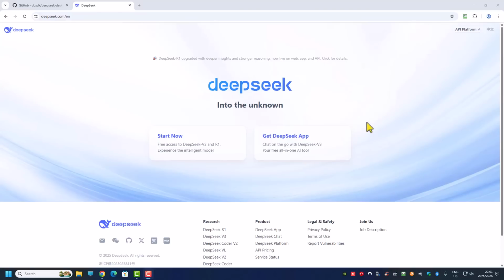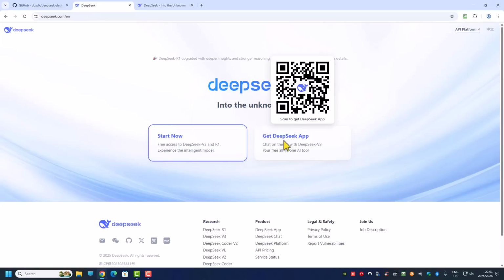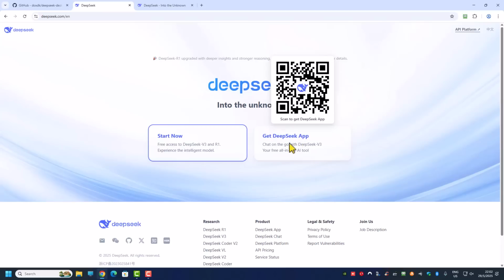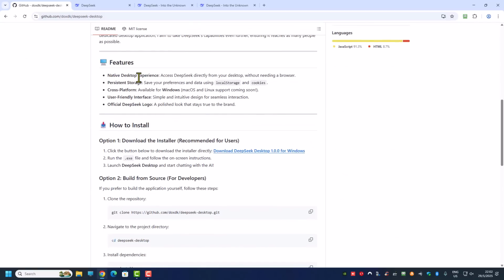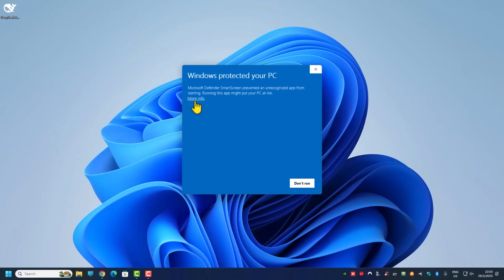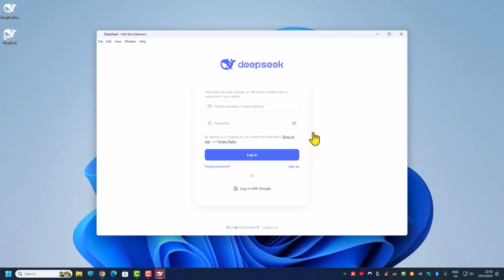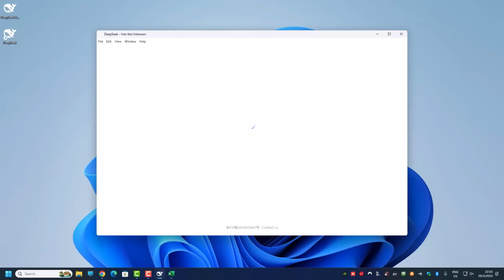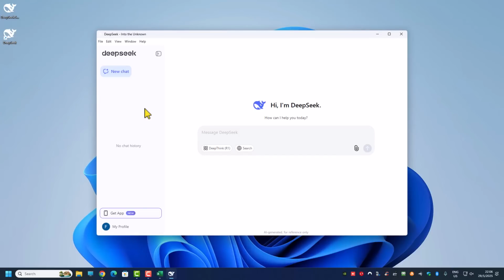"DeepSeek AI Windows Desktop Install – Quick & Simple!"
In this step-by-step tutorial, I’ll show you how to install DeepSeek AI on your Windows PC in just a few minutes—no technical skills required! Whether you need an offline AI assistant or want faster access to DeepSeek, this guide makes setup effortless.

How to Use DeepSeek AI (Full Guide): [Your Video Link]

💡 Why Install DeepSeek AI on Windows?
✔ No browser needed – faster access!
✔ Better performance for long sessions